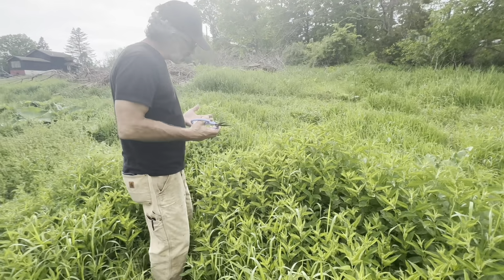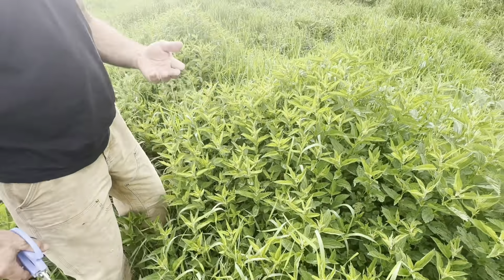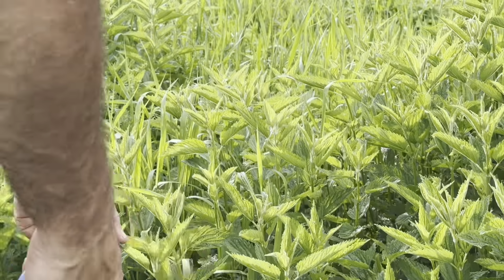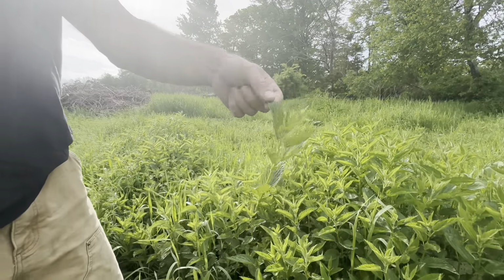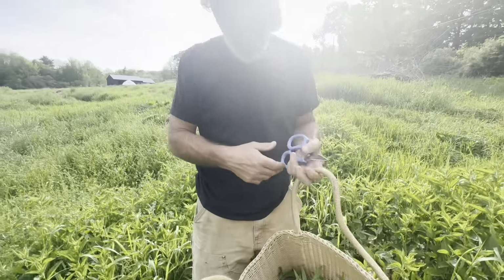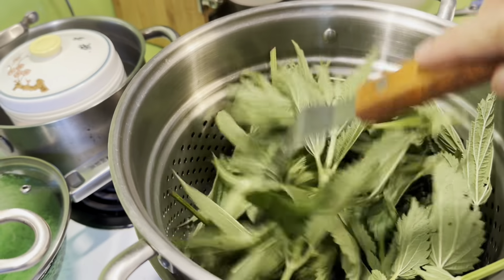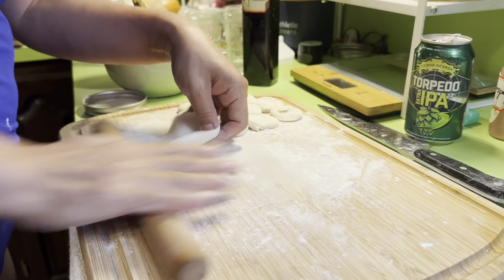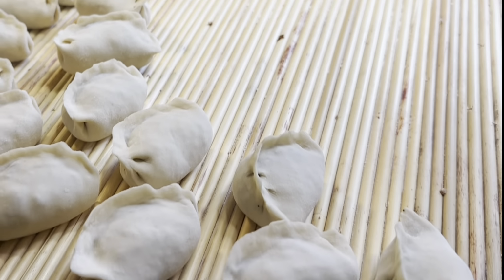Delicious nettles dumplings with recipe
Pork and Nettle Dumplings
Ingredients:
450g ground pork
200g chopped herbs (such as parsley, thyme, or rosemary)
200g chopped garlic leek
200g chopped nettles (blanched and chopped finely)
6-8g salt (adjust to taste)
10-15g soy sauce (adjust to taste)
2-3g sugar (enhance the flavor)

Instructions:
Prepare the Nettles:

Wear gloves to handle the nettles. Rinse them thoroughly.
Blanch the nettles in boiling water for about 1-2 minutes to remove the sting. or Steam for 3 minutes (after boiling)
Drain and rinse with cold water, then chop finely.
Mix Ingredients:

In a large mixing bowl, combine the ground pork, chopped herbs, garlic leek, chopped nettles, salt, soy sauce, and sugar.
Mix thoroughly until all ingredients are well incorporated.

Assemble the Dumplings:
Take a dumpling wrapper and place about a tablespoon of filling in the center.
Moisten the edges of the wrapper with water using your finger.
Fold the wrapper over the filling to create a half-moon shape.
Pinch the edges firmly to seal the dumpling. You can also crimp the edges for a decorative touch.

Cooking Options:
Boiling: Bring a pot of water to a boil and add the dumplings. Boil until they float to the surface then cook for an additional 2-3 minutes until they are all puffed.

Serv hot:
Serve the boiled dumplings hot with your favorite dipping sauce, vinegar with chopped garlic is most used in China. Enjoy!

More ideas of using nettles for a variety of delicious and nutritious dishes in your kitchen:

Nettle Soup: A classic dish where nettles are blended with potatoes, onions, garlic, and broth to create a creamy, nutrient-rich soup.

Nettle Tea: Simply steep fresh or dried nettles in hot water to make a refreshing and health-boosting herbal tea.

Nettle Pesto: Use blanched nettles in place of basil in a traditional pesto recipe, blending them with garlic, pine nuts, Parmesan cheese, and olive oil.

Nettle Risotto: Add blanched and chopped nettles to a basic risotto for a vibrant green color and a boost of vitamins and minerals.

Nettle Pasta: Incorporate blanched nettles into homemade pasta dough for a unique and nutritious twist on regular pasta.

Nettle Smoothies: Blend fresh nettles with fruits, yogurt, and honey to create a nutrient-packed smoothie.

Nettle Omelette: Add sautéed nettles to your omelette for a green, flavorful addition.

Nettle Bread: Incorporate finely chopped nettles into bread dough for a healthy, green loaf.

Nettle Quiche: Use nettles as one of the greens in a quiche for a nutritious and tasty filling.

Nettle Chips: Make crispy nettle chips by lightly oiling and baking nettle leaves until they are crisp, similar to kale chips.

Remember to always use gloves when handling raw nettles to avoid their sting, and blanching them will remove the sting and make them safe to eat.